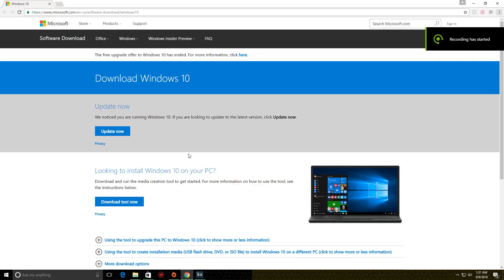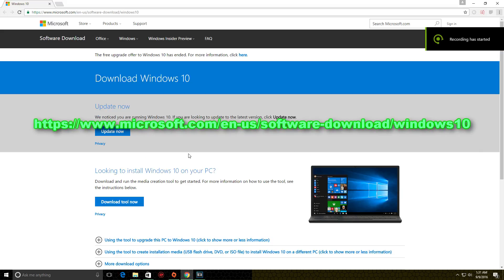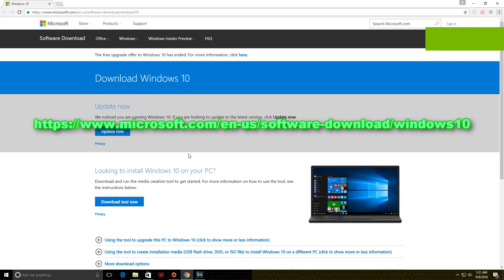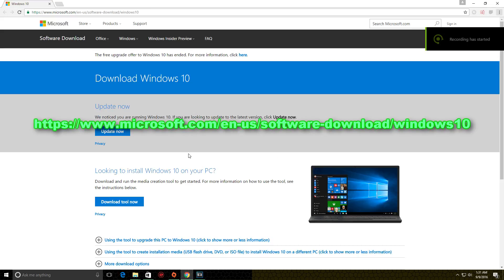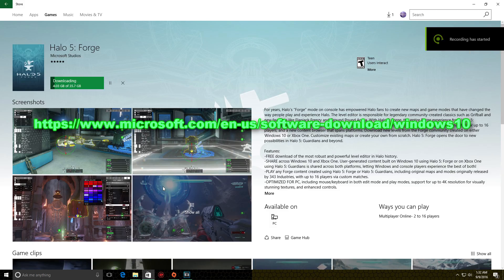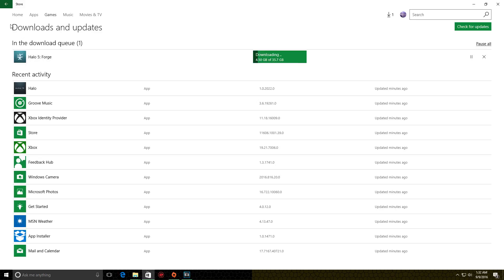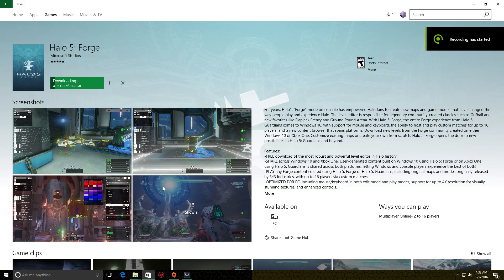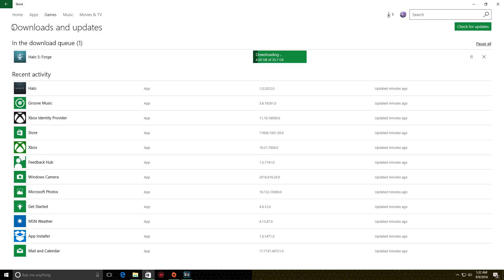HALO 5: FORGE ARE YOU GETTING NOT AVAILABLE MESSAGE OR CANT DOWNLOAD? TRY THIS [PC VERSION]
HALO 5 FORGE PC : GETTING NOT AVAILABLE MESSAGE OR HAVING TROUBLE DOWNLOADING? TRY THIS.
i DONT CLAIM IT WILL FIX EVERYONES ISSUE BUT IT FIXED MINE SO IM SHARING W/YOU.
i KEPT GETTING A MESSAGE "NOT AVAILABLE" AND TRIED EVERYTHING BUT WAS NOT ABLE TO EVEN SEE THE DOWNLOAD OPTION UNTIL I UPDATED TO WINDOWS 10 ANNIVERSARY (IT WAS A FREE UPDATE)